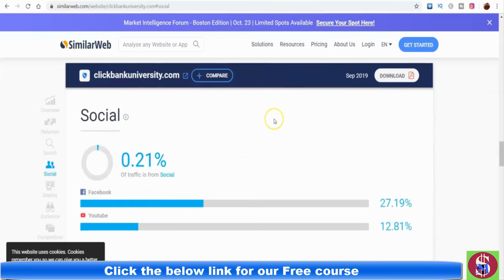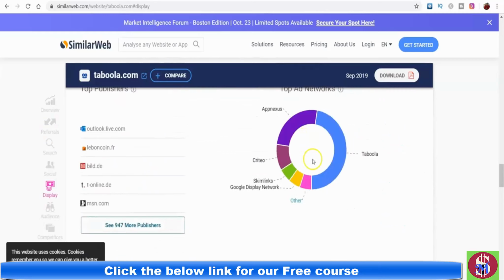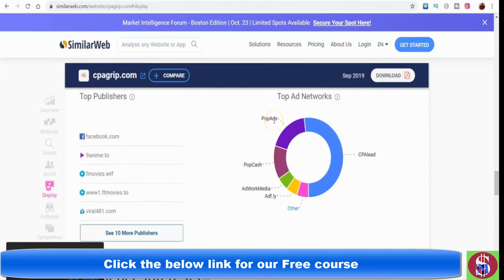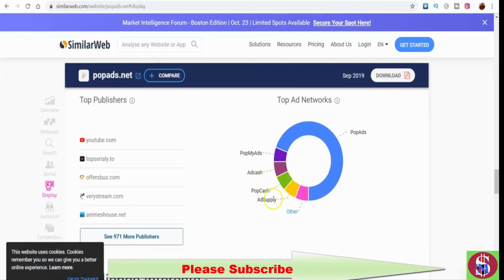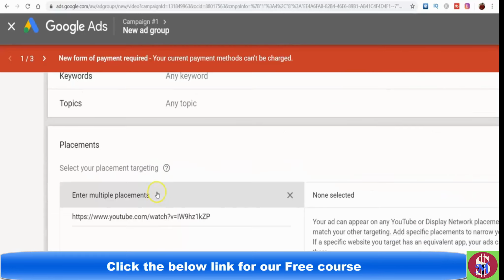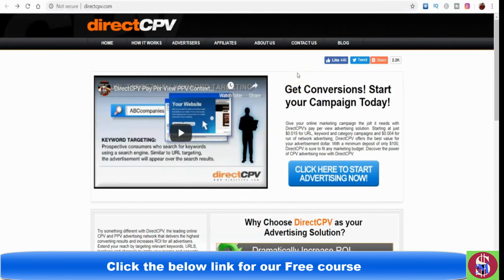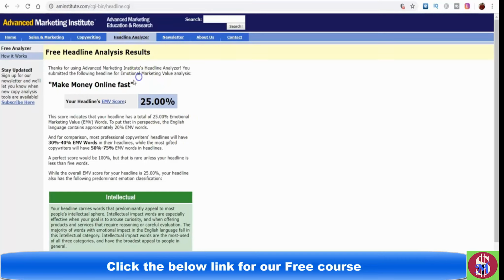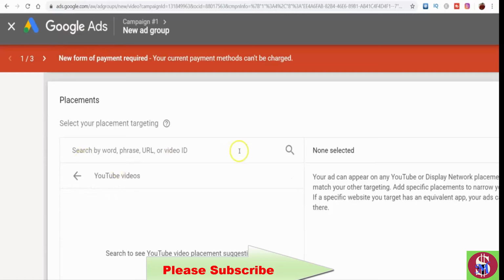CPA Grip Secret Paid Traffic Source | Affiliate marketing traffic| Make Money online